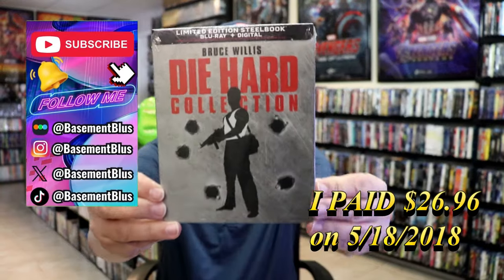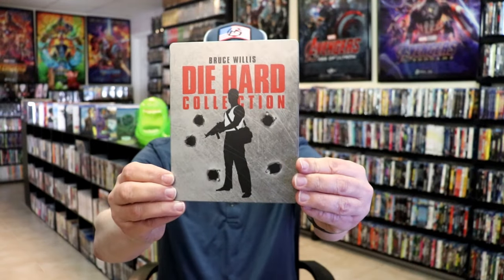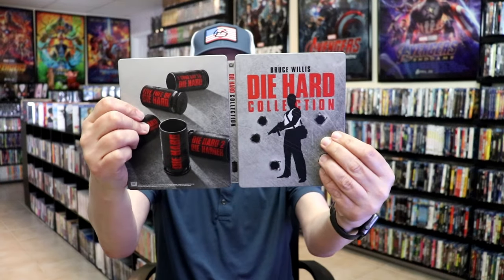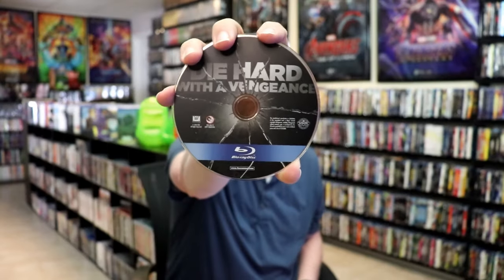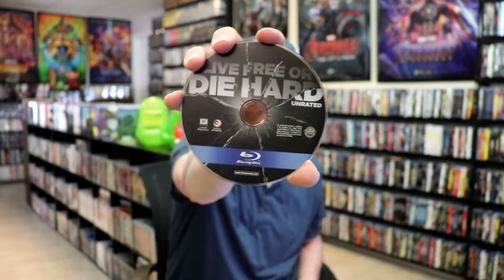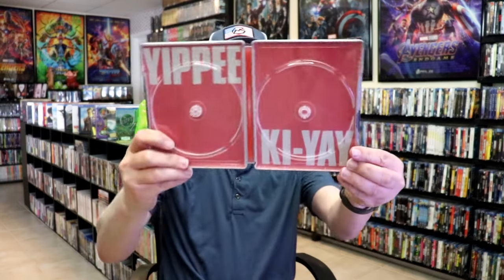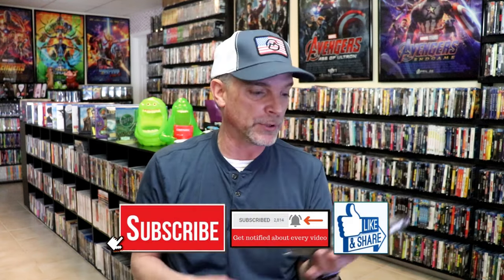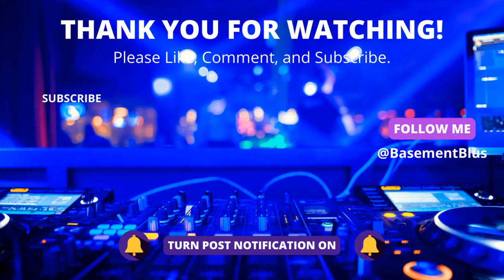Die Hard Collection Best Buy Exclusive Limited Edition Blu-ray Steelbook | Released May 13, 2018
Check out the Die Hard Collection Limited Edition Steelbook!

► Purchase the collection on Blu-ray